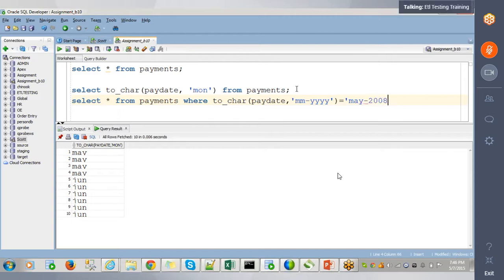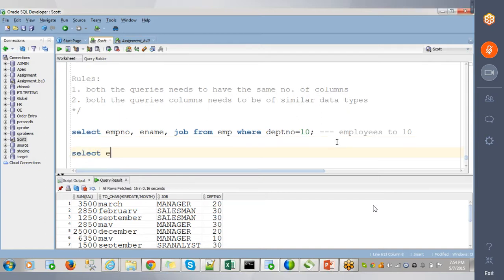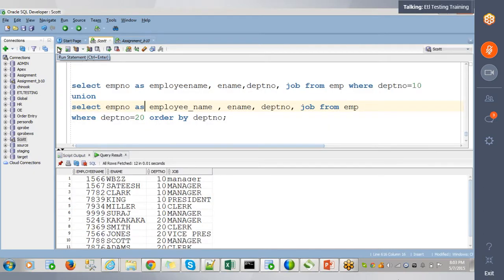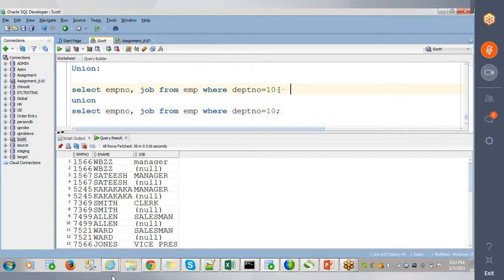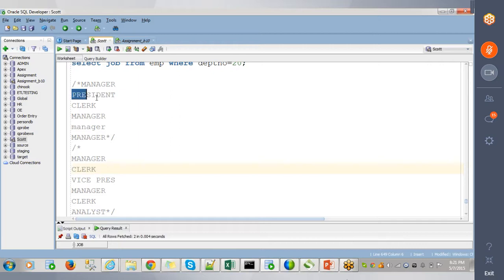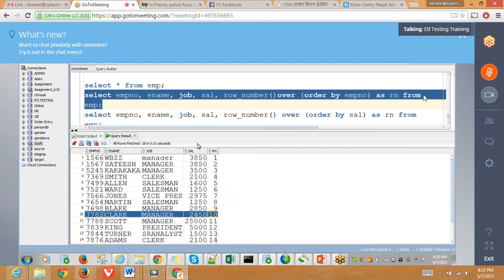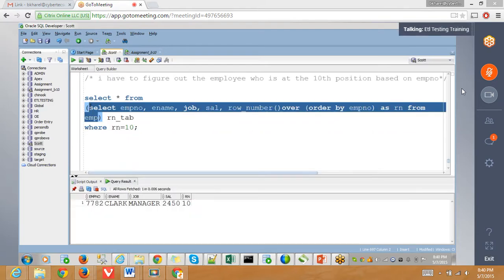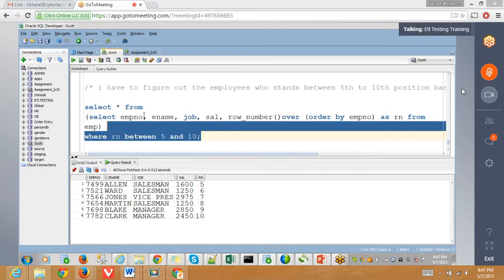sql 8 uNION